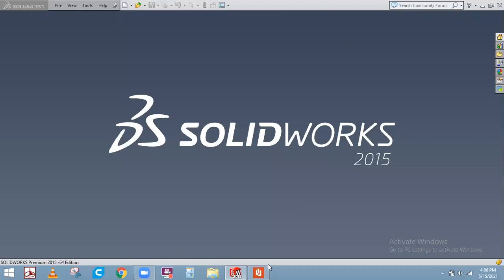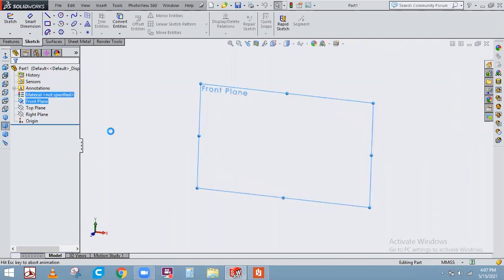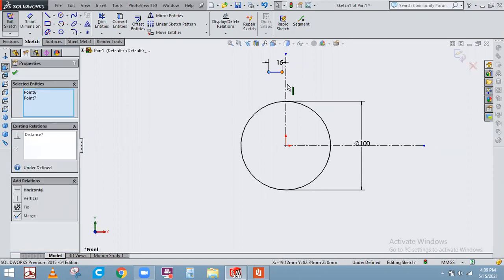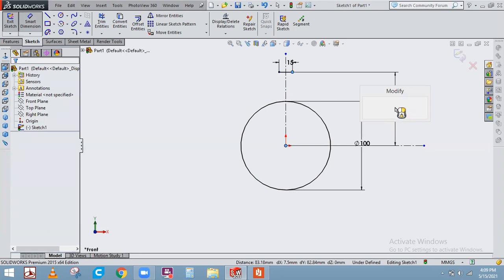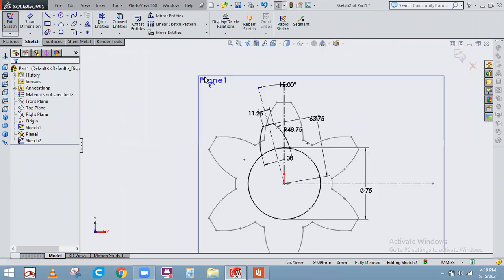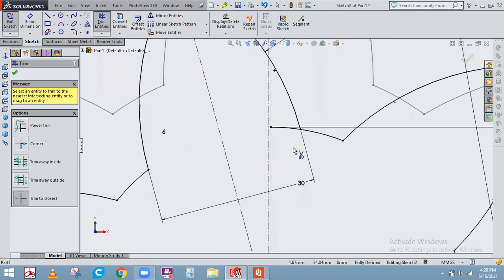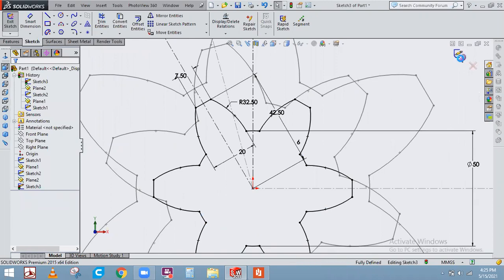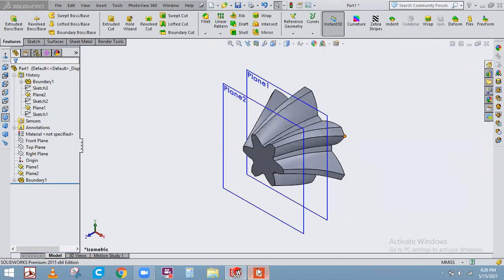SolidWorks Helical Gear Design | SolidWorks Tutorial